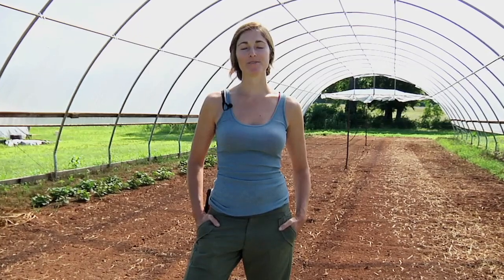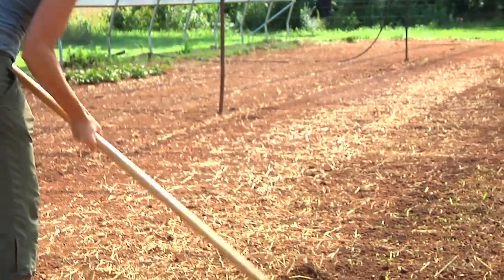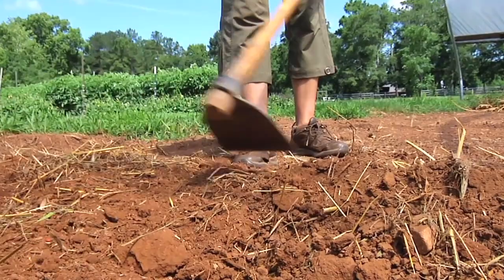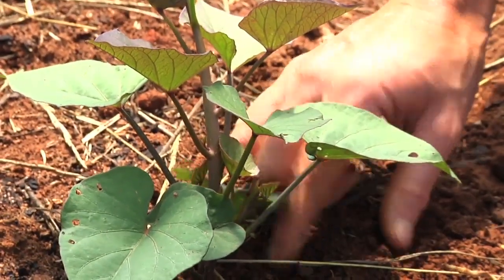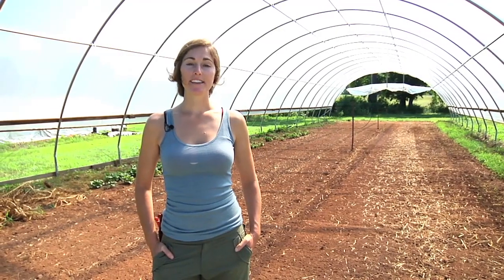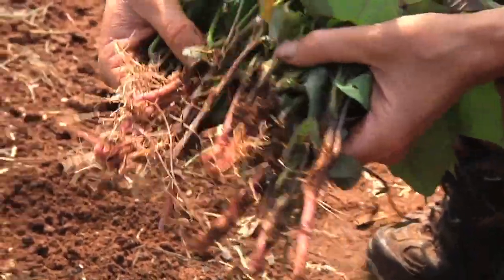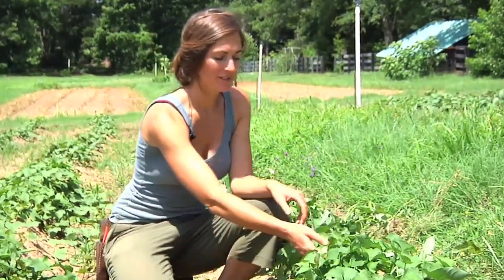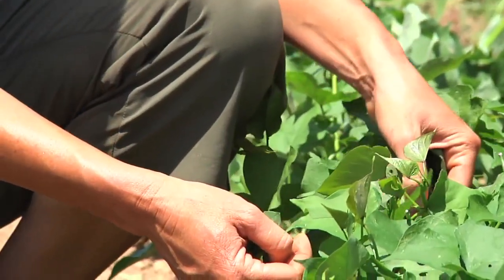Field Trip: Growing Sweet Potato Slips